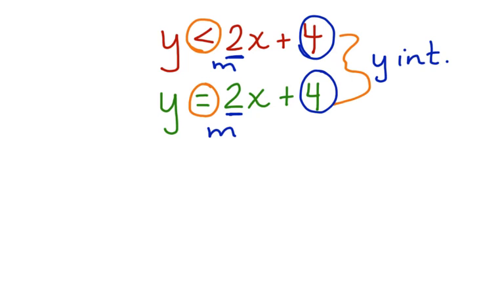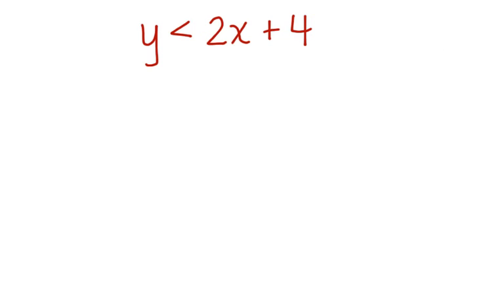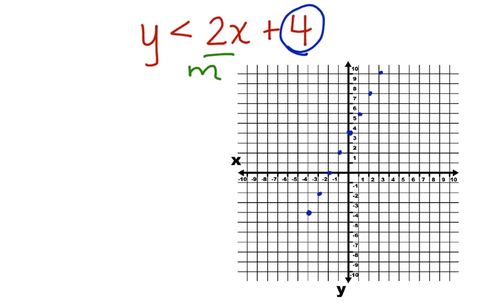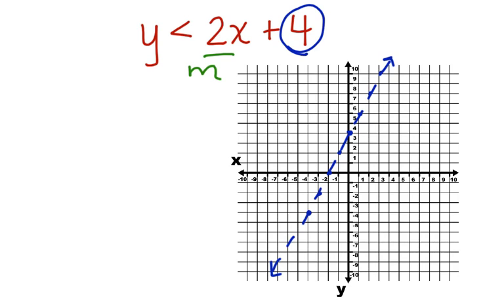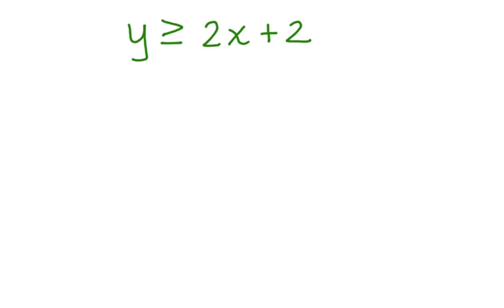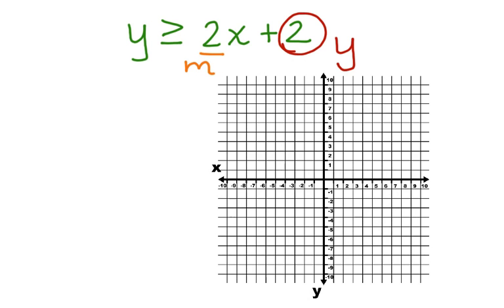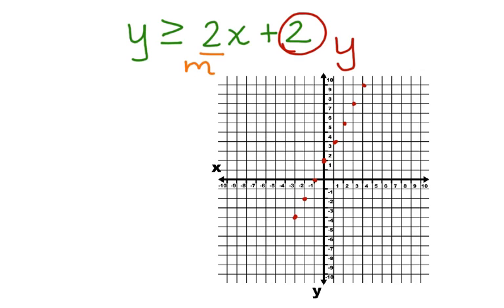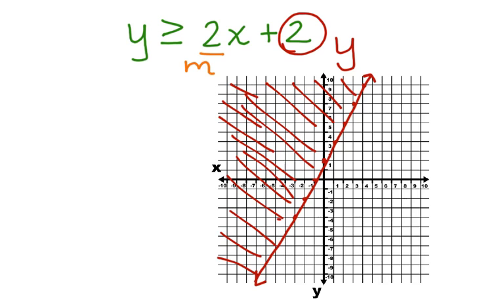Graph Linear Inequalities 1